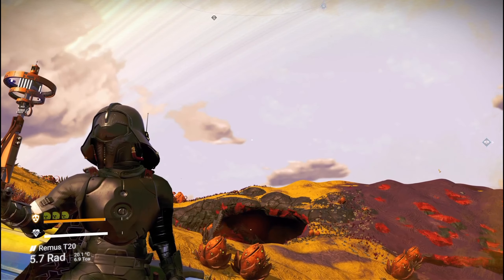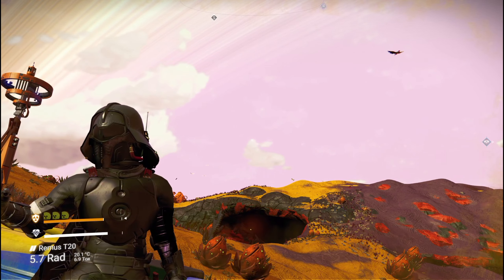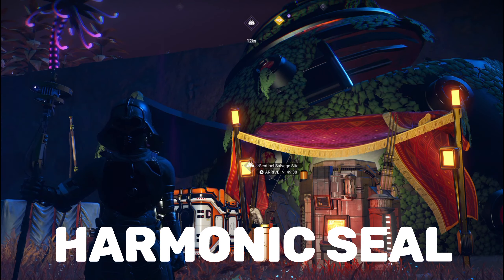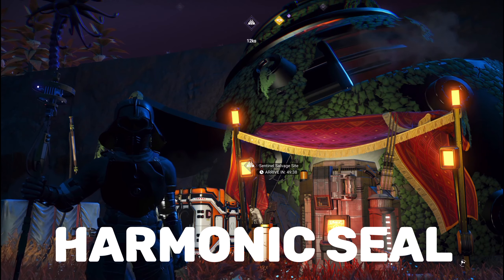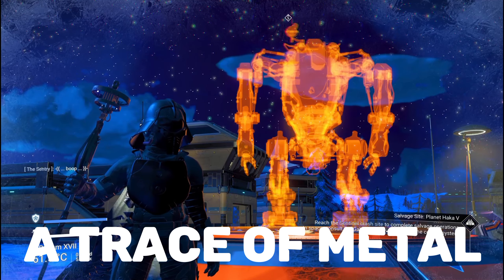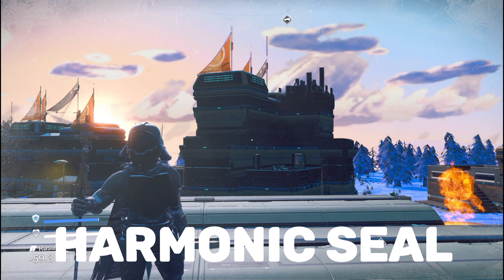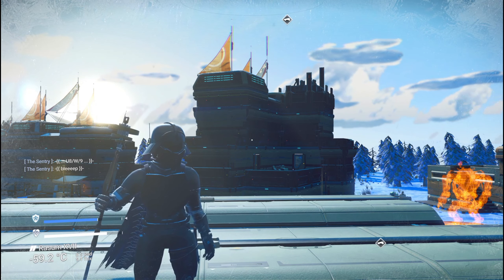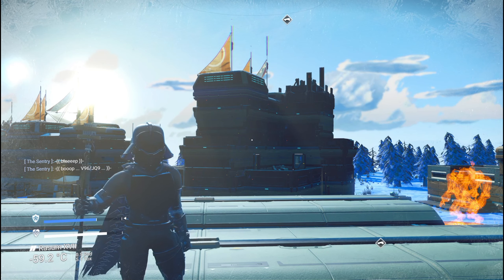3 QUESTS YOU HAVE TO COMPLETE BEFORE YOU CAN START THE NEW ECHOES QUESTLINE NO MAN'S SKY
3 QUESTS YOU MUST COMPLETE In this episode we show you how to get started on the new Echoes update quests.
You have to do 3 previous quest before you can get going.We will show you these 3 essential quests.